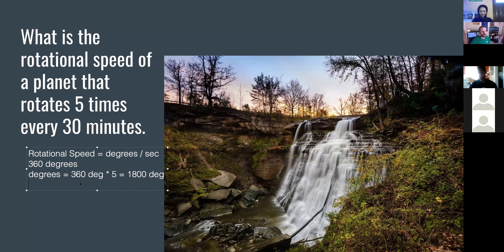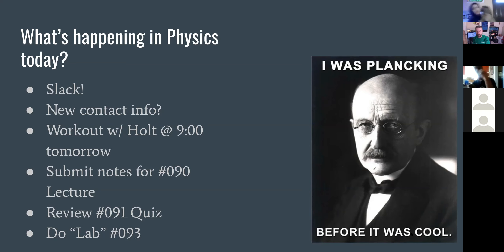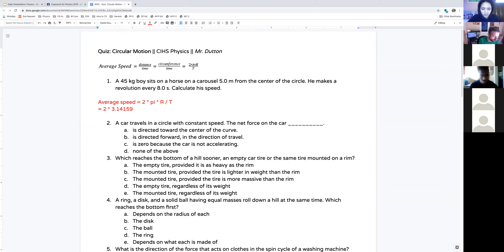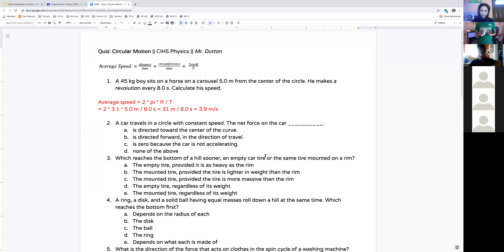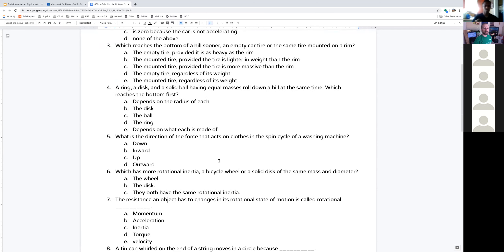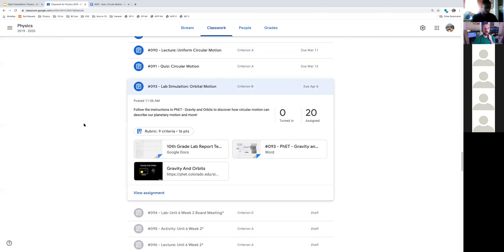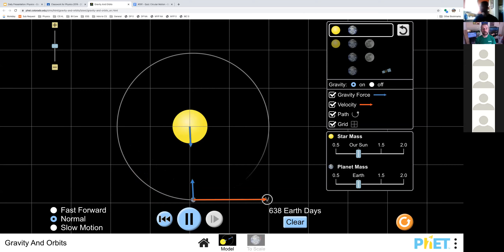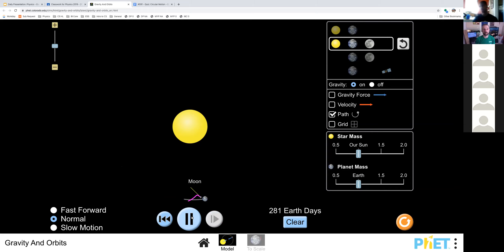Physics 4/2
Review parts of Circular Motion Quiz and start Lab #093